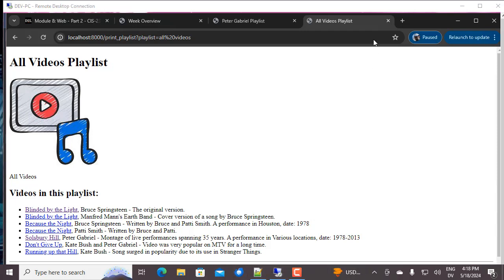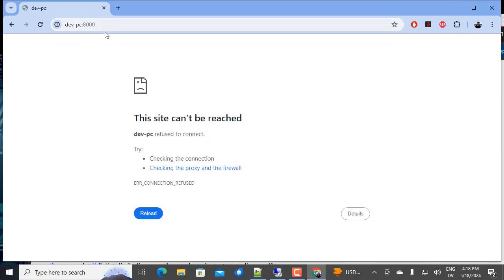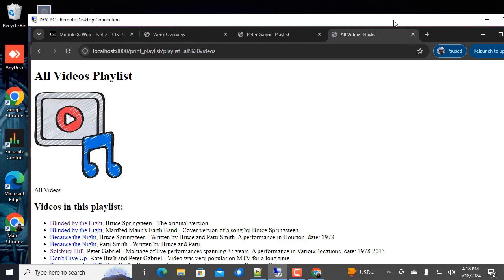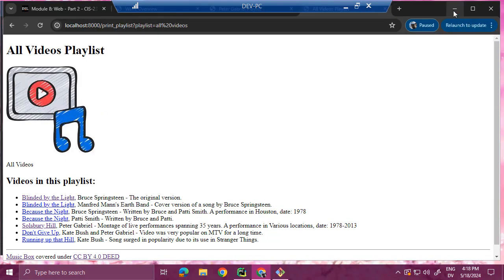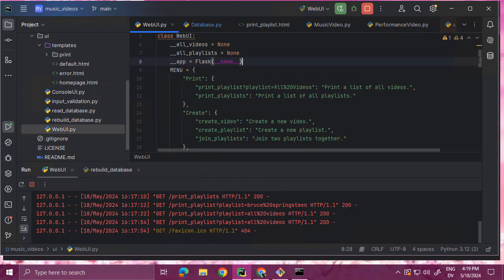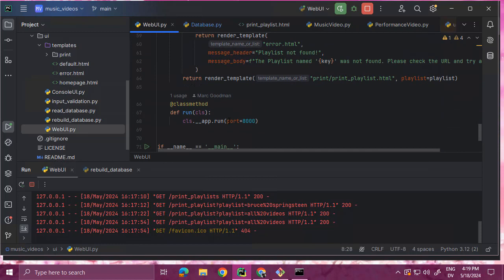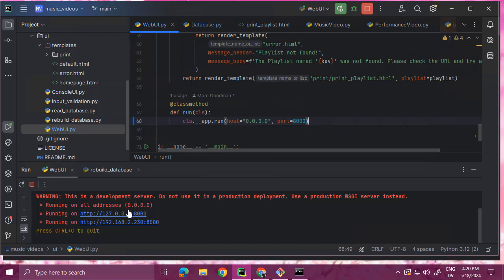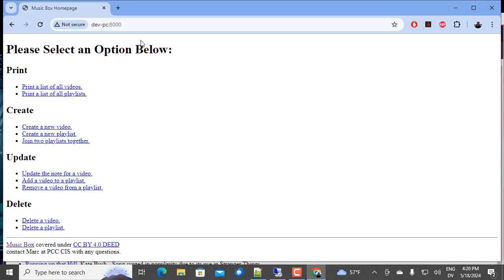233Y Listen on any IP